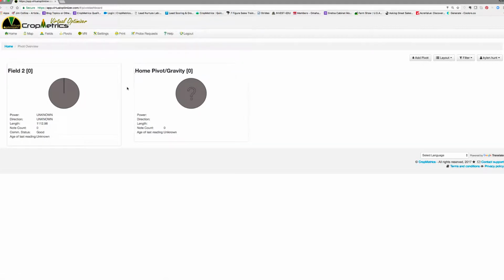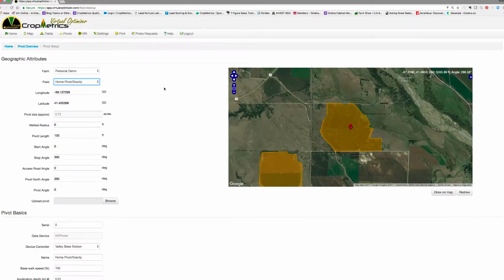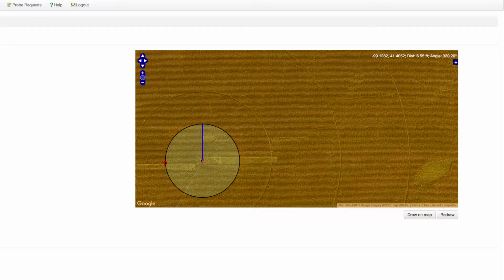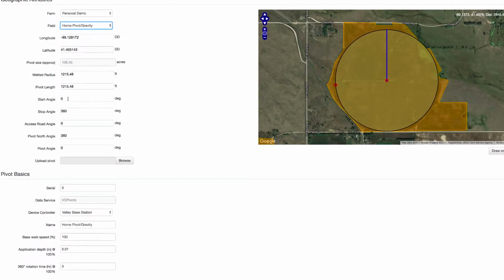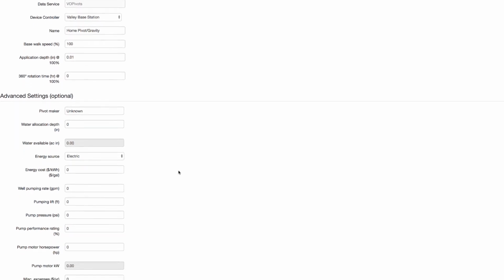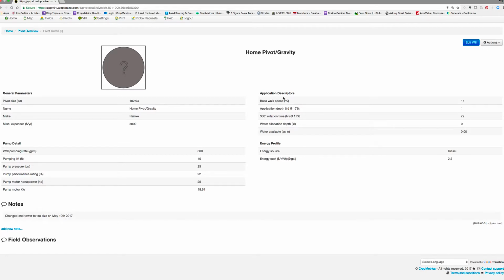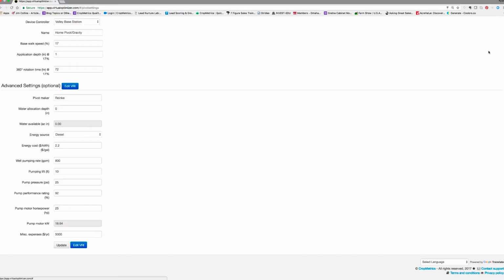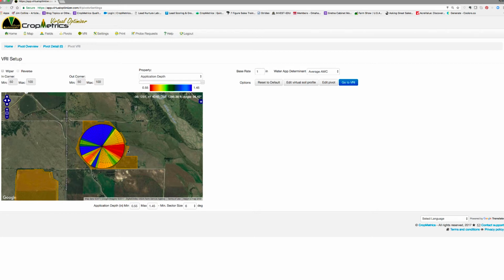The Pivots Tab in VO Pro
Entering a Pivot into VO Pro. Preparing for VRI.